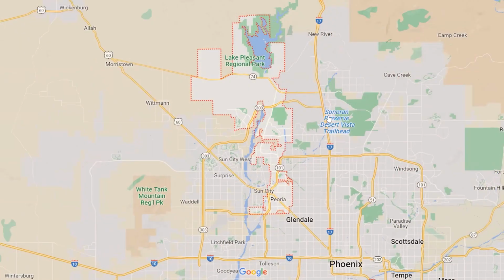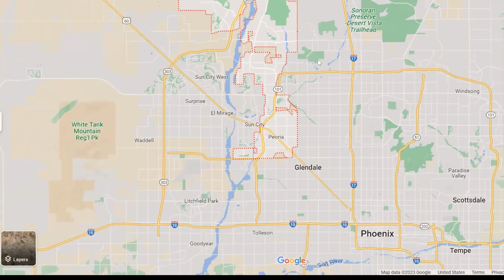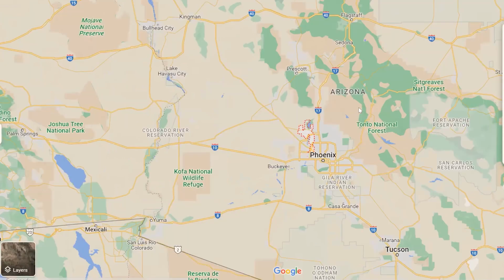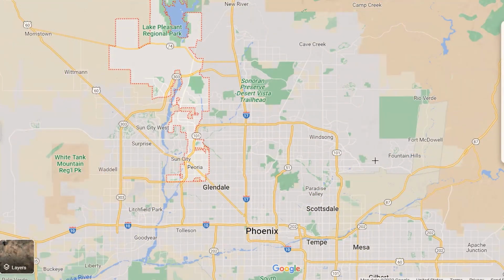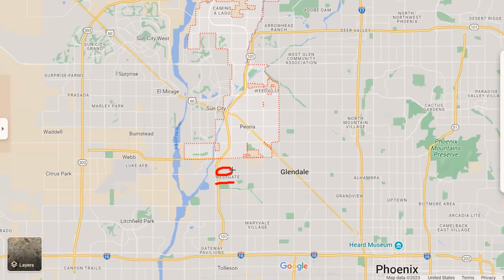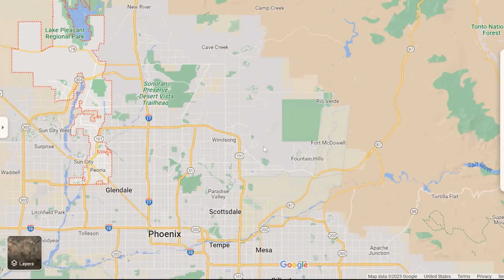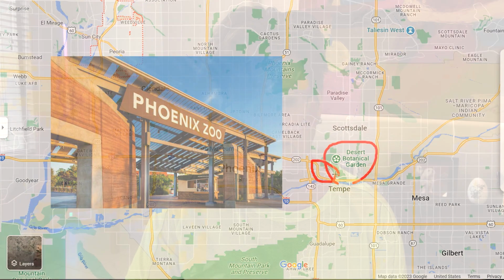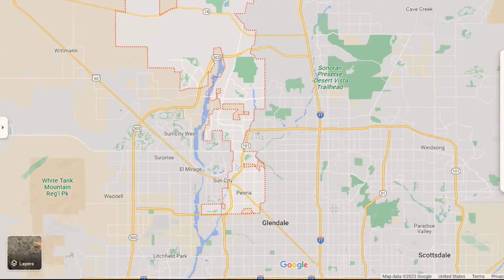You NEED TO KNOW Before You Move Here [PEORIA ARIZONA]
Are you thinking about moving to Peoria Arizona? Let’s explore everything about Peoria Arizona by diving into the Google Map today!
Welcome to Peoria Arizona - the city of adventure and opportunity! Enjoy all that this unique region has to offer and make the most of your move to a new home. If you're looking for a change of scenery, there's no better place than Peoria Arizona. This vibrant desert city may seem hot during the day but provides cool comfort at night. With plenty of shopping and dining options, there's something for everyone in Peoria Arizona. Whether it's outdoor recreation or indoor entertainment, you'll find what you're looking for here. And with affordable housing and great schools, moving to Peoria Arizona is a great choice for those looking for an easy transition to a new home. So don't delay - make the move today and experience all that this amazing city has to offer!
I’d love to help you make a smooth move to Peoria Arizona!
00:00 - Intro to All about Peoria Arizona Map Tour
01:15 - Peoria AZ map
04:05 - Weather in Peoria AZ
07:38 - Golf in Peoria AZ
09:20 - Schools in Peoria AZ
11:13 - Transit system in Peoria AZ
12:12 - Wrap up to All about Peoria Arizona Map Tour
🤔Hello Arizona Living & Real Estate
If you want to know everything about eating, sleeping, working, playing, the good, and the bad of living in Arizona, then subscribe▶ and tap the bell🛎 for notifications so you can be the first to know about the current market in Arizona.😁

We get calls and emails everyday of people just like you, looking for help on making their move to Arizona and we absolutely love it.😍 Whether you are moving in 9 days or 90 days, give us a call☎, shoot us a text📝, or send us an email📨 so we can help you make a smooth move to Arizona.